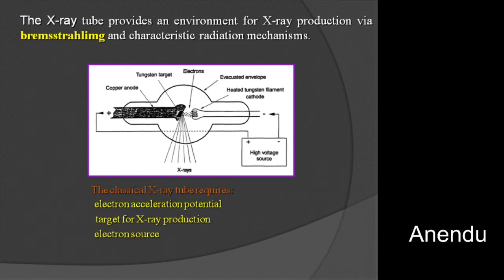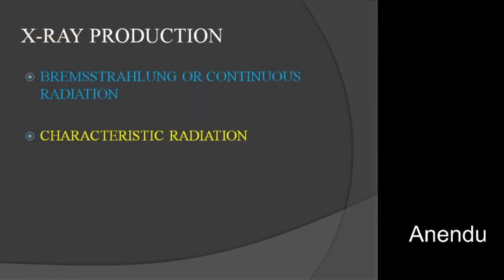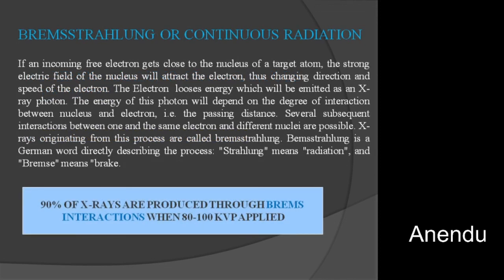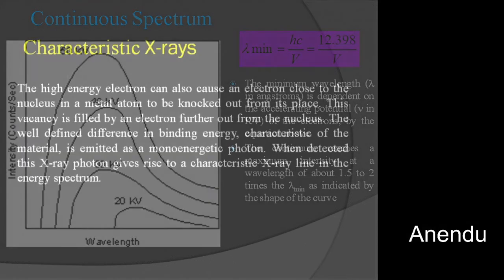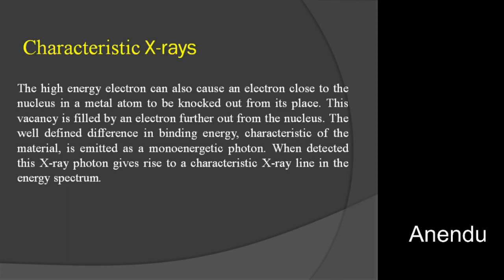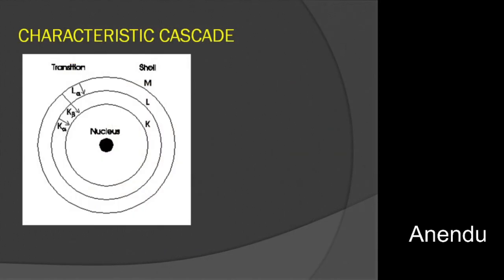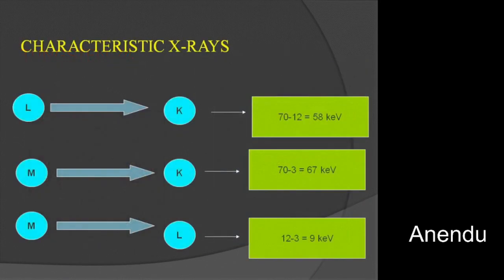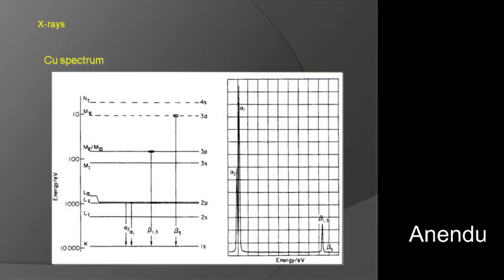X Ray Spectra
There are two types of X-Ray spectra.